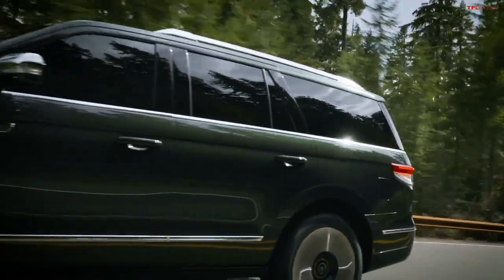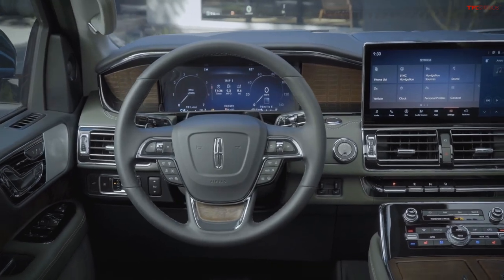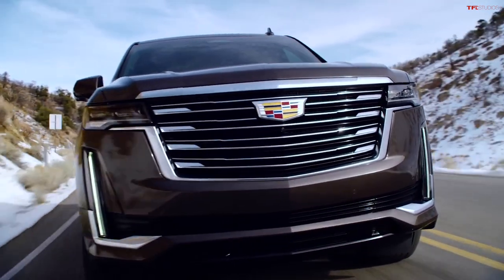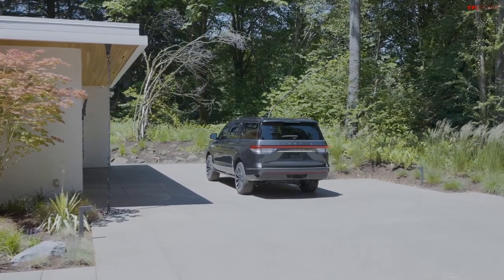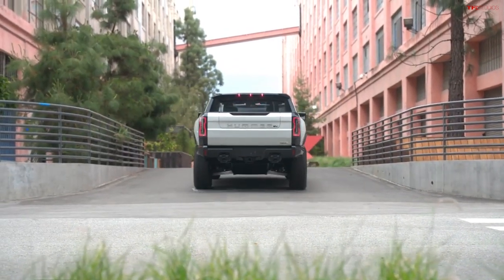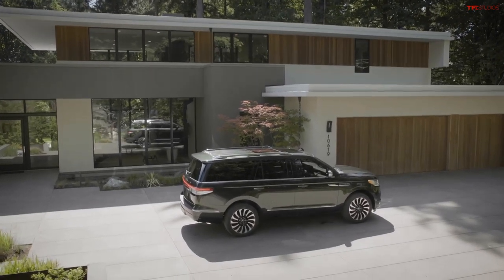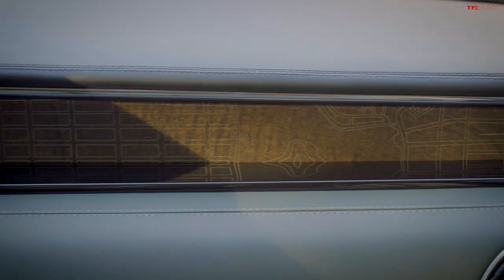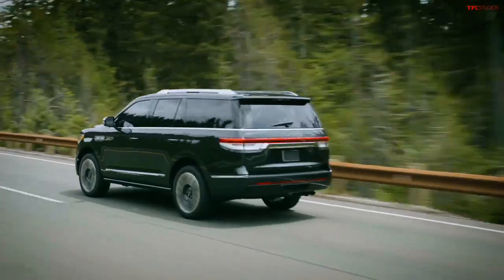The New Navigator, Escalade & Grand Wagoneer Prove American Luxury Is BACK — No, You're Wrong!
The 2022 Lincoln Navigator has arrived with some noteworthy updates, and with the Escalade as well as the Grand Wagoneer, you have some solid choices if you're in the market for luxury SUVs. But is American luxury *truly* back with these SUVs?

) Shop local offers and get price quotes with TFL (in collaboration with Detroit Trading) here!